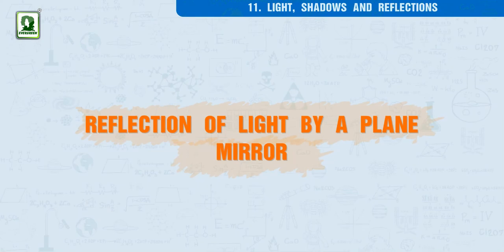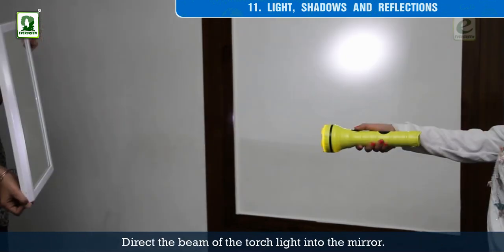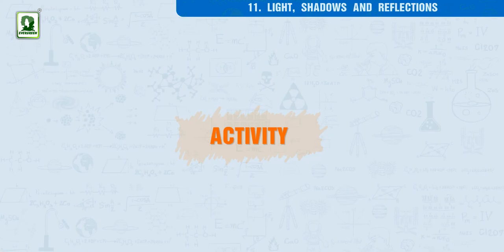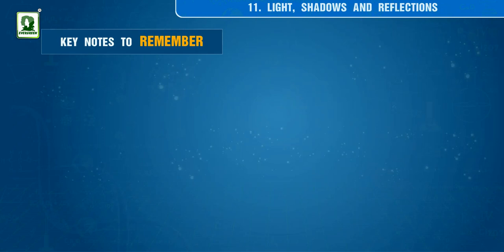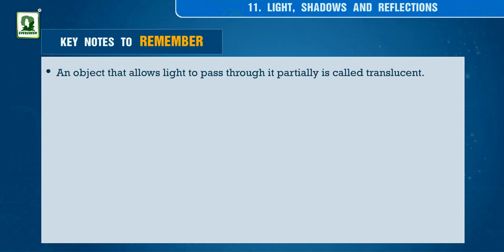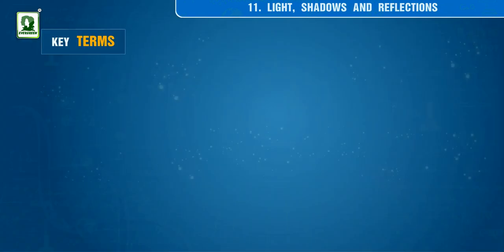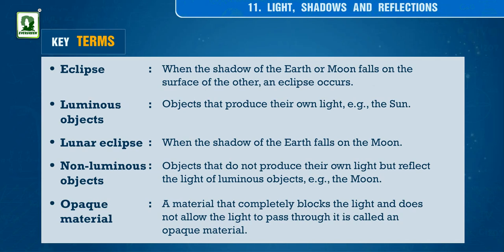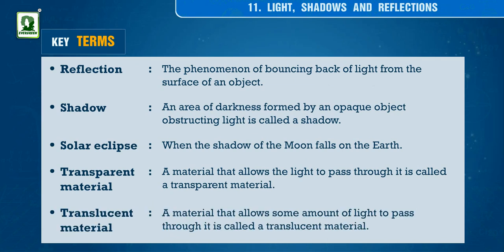CLASS 6TH NEW TRENDS IN SCIENCE CHAPTER 11 REFLECTION OF LIGHT BY A PLANE MIRROR